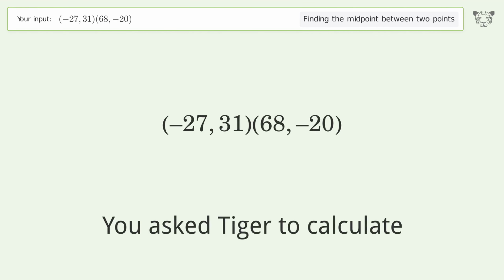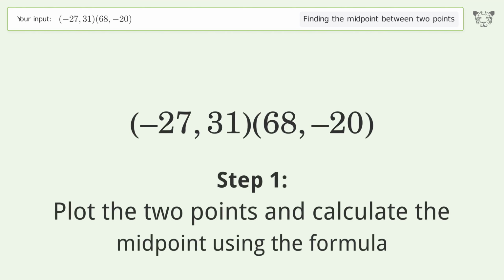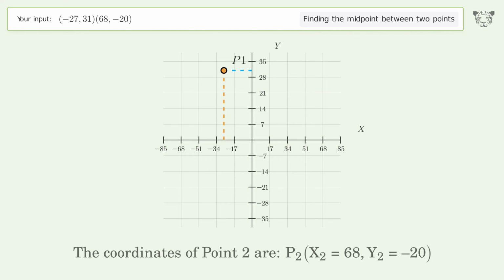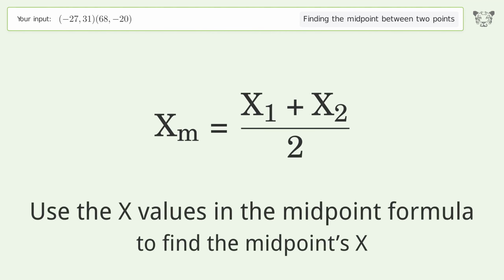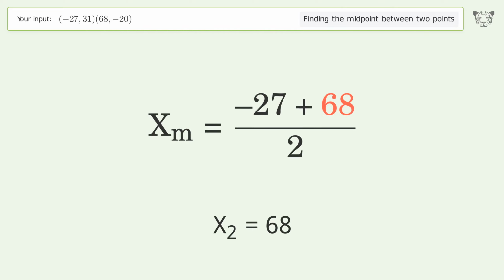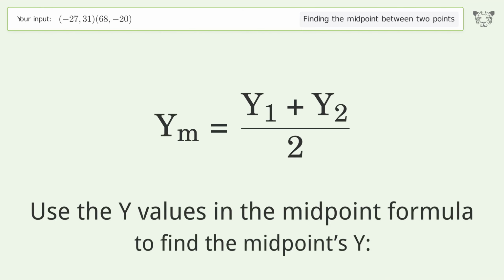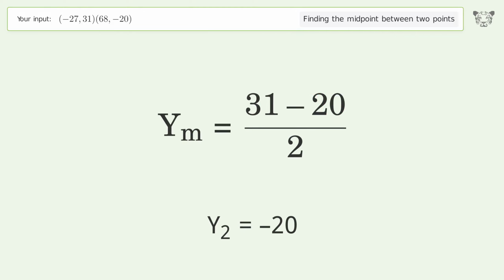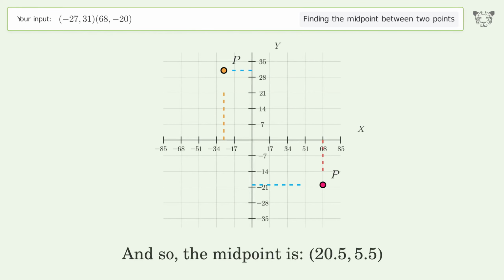Find the midpoint between two points p1 (-27,31) and p2 (68,-20): Step-by-Step Video Solution